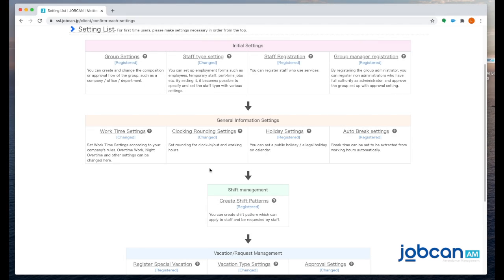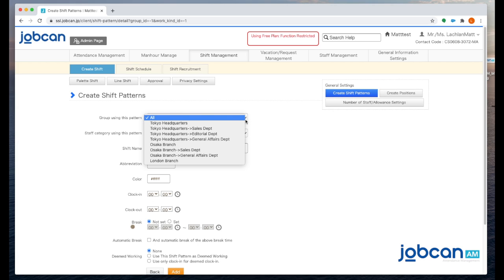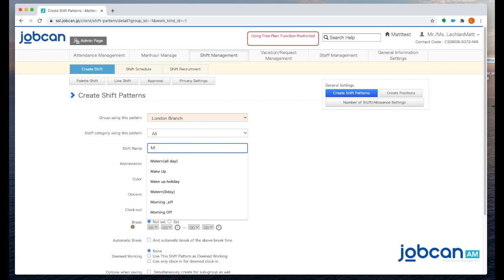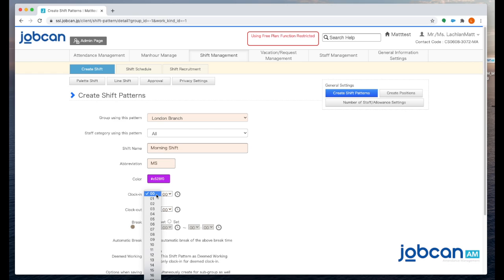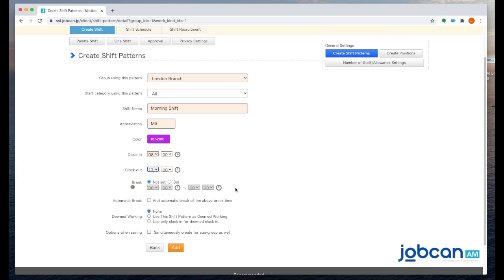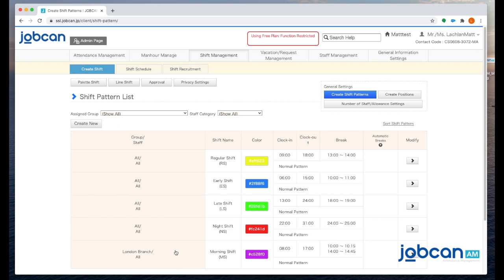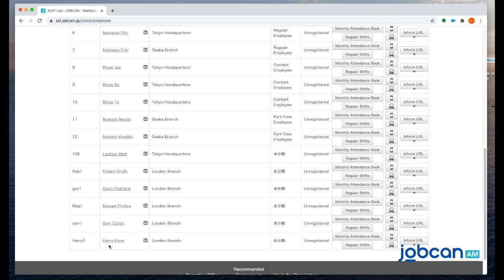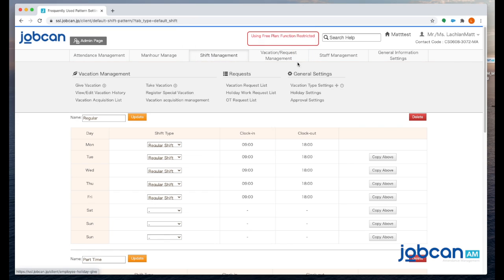Tutorial 9 "Set Shift Creation"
In this video, we are going to create the different set shift patterns that relate to your company.
We will also assign these working shifts to your registered employees.